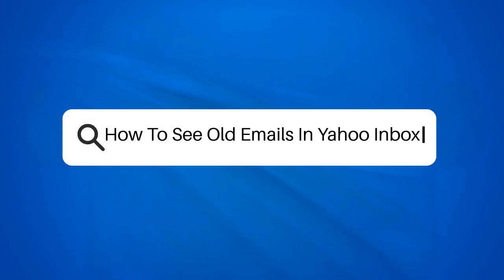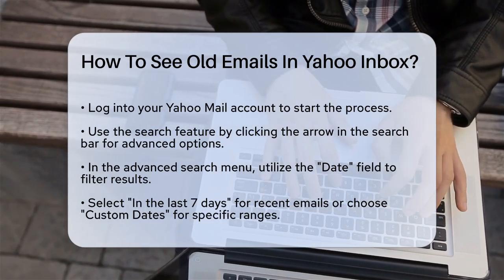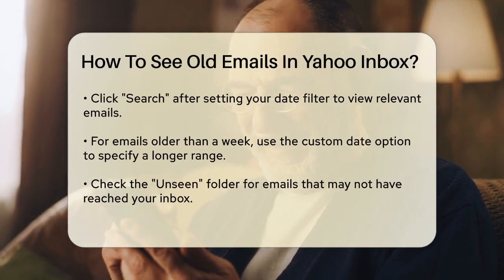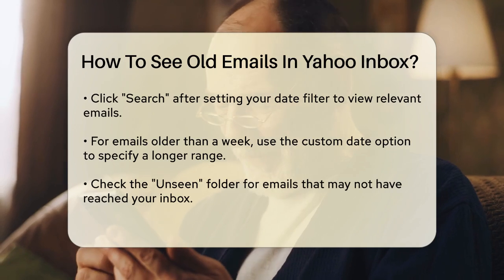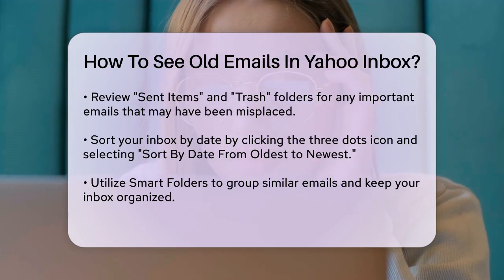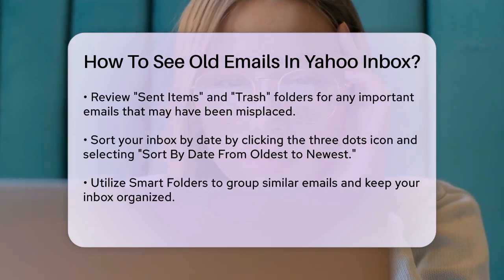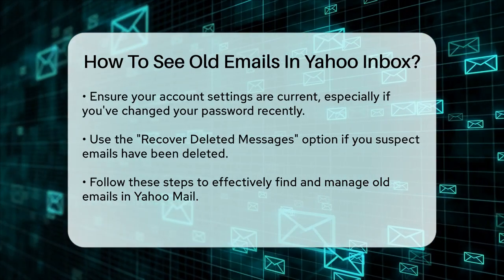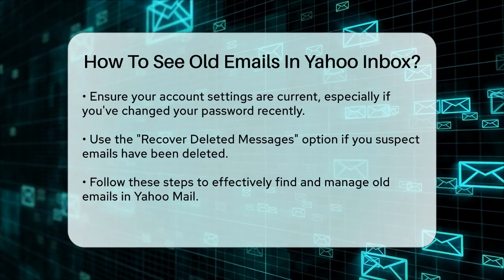How To See Old Emails In Yahoo Inbox? - TheEmailToolbox.com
How To See Old Emails In Yahoo Inbox? If you're looking to find old emails in your Yahoo Mail, this video is designed to guide you through the process step-by-step. We’ll cover the essential features of Yahoo Mail that will help you track down those elusive messages. From utilizing the search bar effectively to accessing advanced search options, you’ll learn how to filter your inbox by date and locate emails from specific time frames.

We will also highlight the importance of checking various folders, such as "Unseen," "Sent Items," and "Trash," which can often hold important emails that may have been overlooked. Additionally, we’ll show you how to sort your inbox by date, allowing you to view your emails in chronological order.

Organizing your inbox is key, and we’ll discuss how Smart Folders and custom labels can help keep your emails sorted and easy to access. If you've experienced issues with email visibility due to account changes or inactivity, we’ll provide tips on how to check for notifications and recover deleted messages.